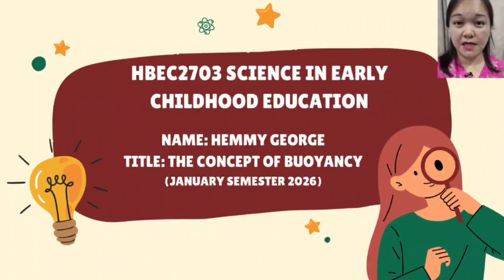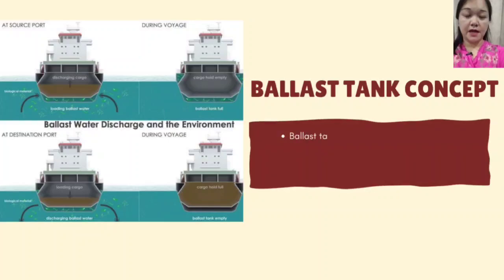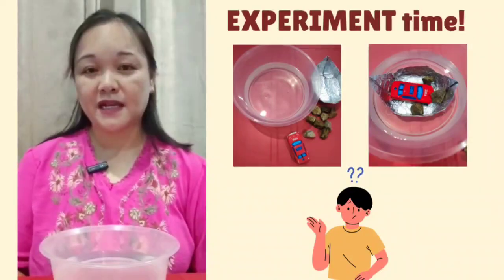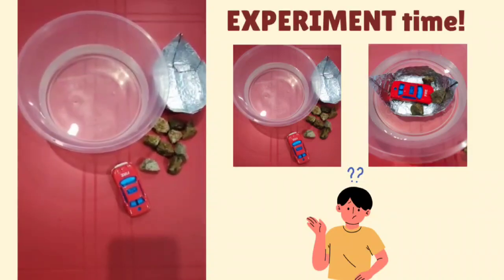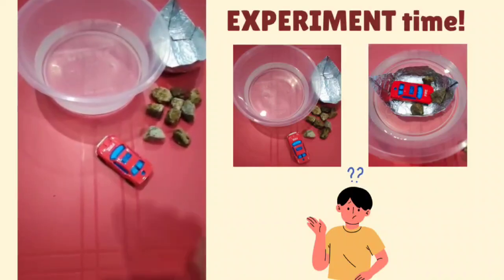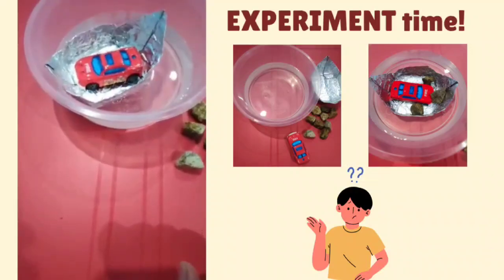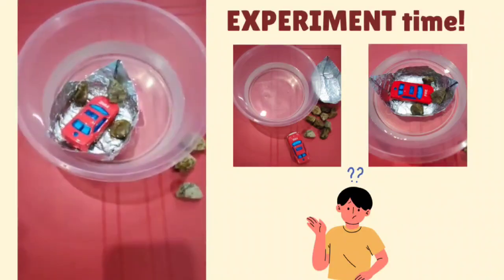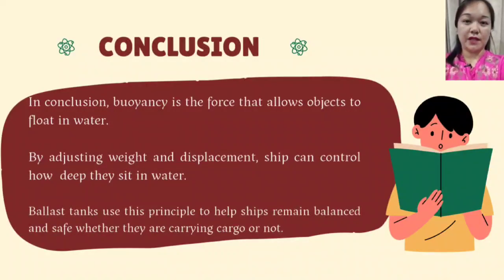THE CONCEPT OF BUOYANCY ( HBEC2703 SCIENCE IN EARLY CHILDHOOD EDUCATION)